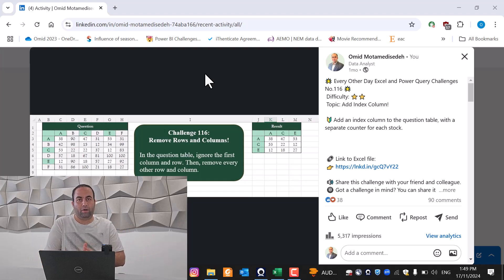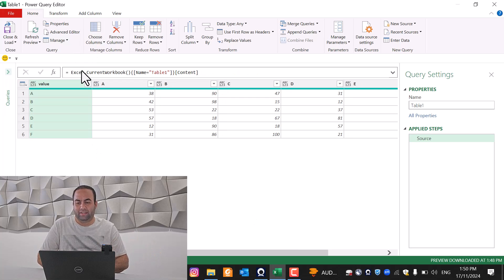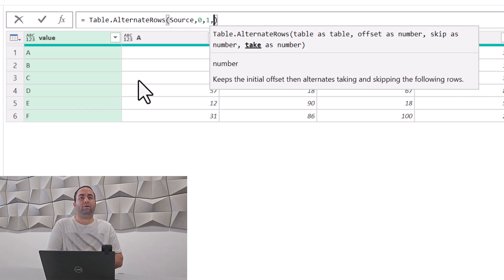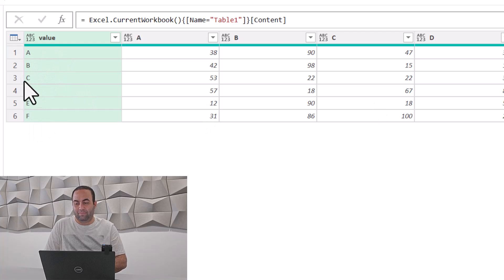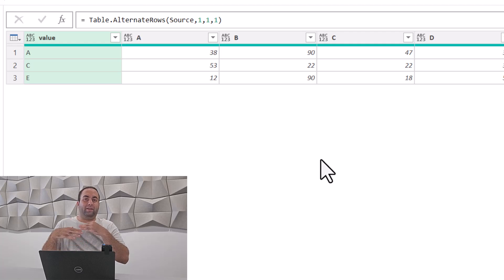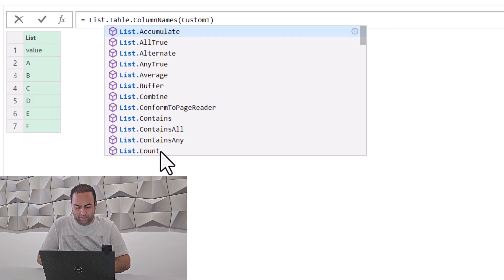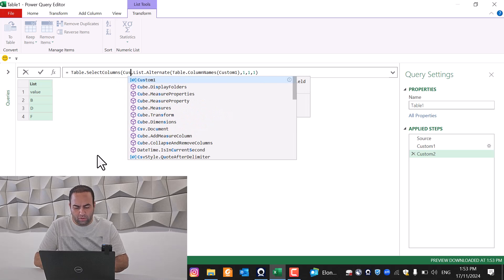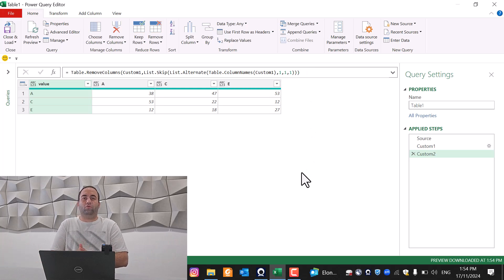Remove Rows & Columns With Less Known Power Query Functions, Table.AlternateRows - Challenge 116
In this video, we solve Challenge 116: Removing rows and columns in Power Query using the less-known Table.AlternateRows function. Learn how to ignore the first row and column, and then remove every other row and column in the dataset. This tutorial is ideal for mastering efficient table manipulations in Power Query!

00:00 Introduction
01:02 Power Query Editor
02:40 Fourth argument of function